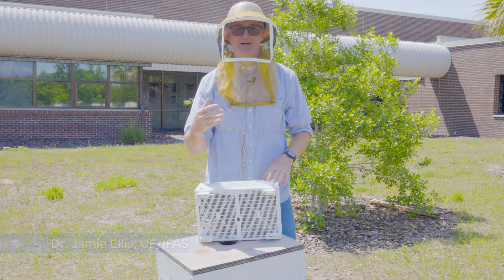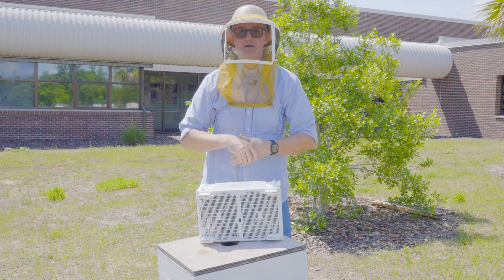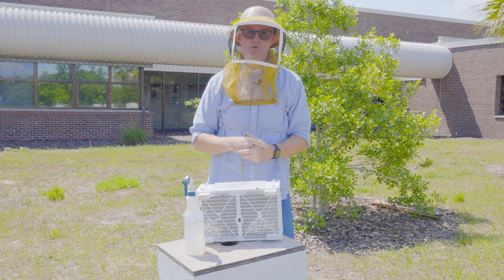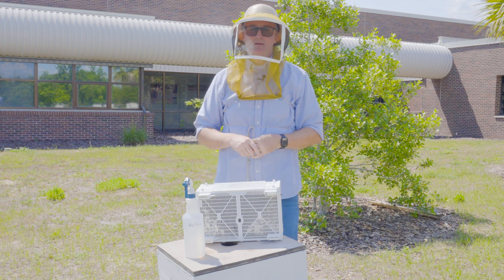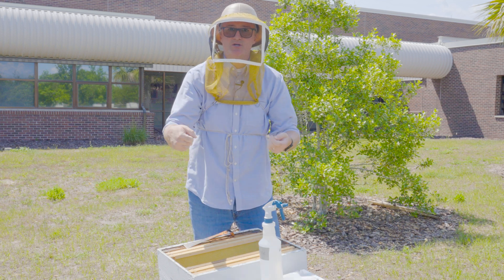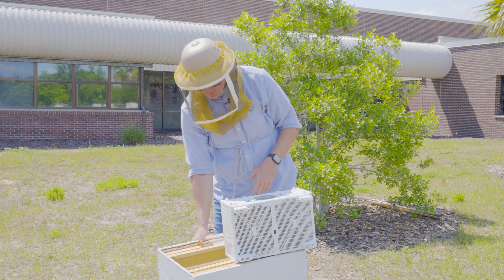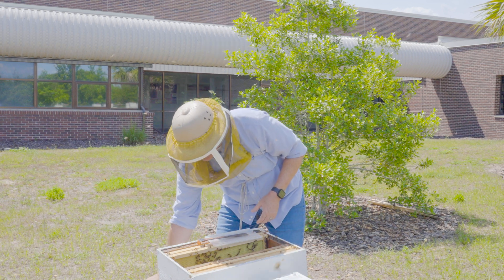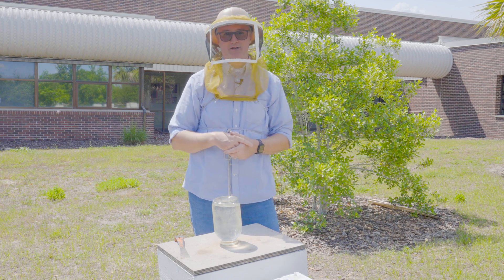Installing Honey Bee Packages | Beekeeping Academy | Ep. 41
Do you know how to install a package of honey bees? In this episode of the UF/IFAS Beekeeping Academy series, Dr. Ellis demonstrates a package installation.